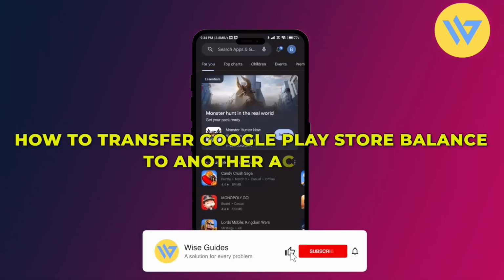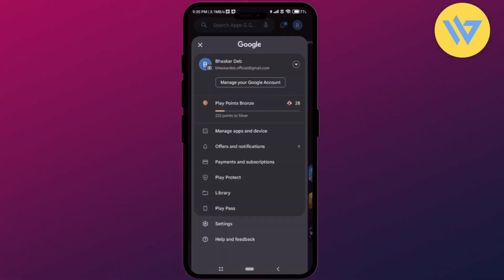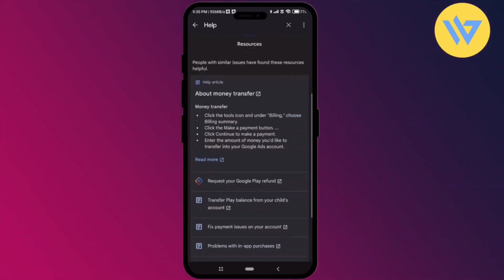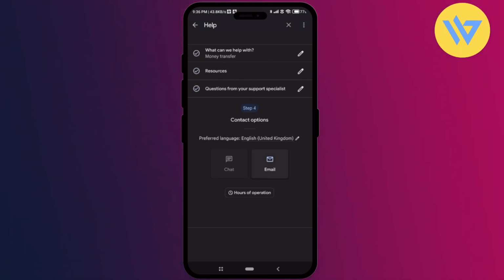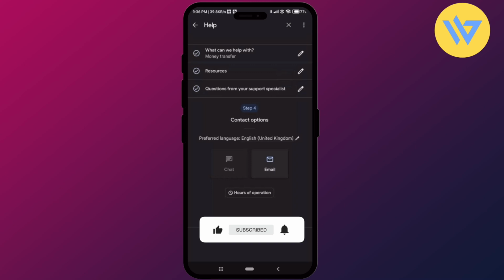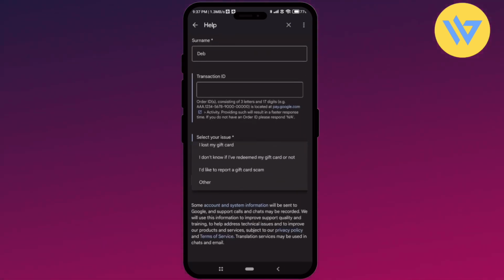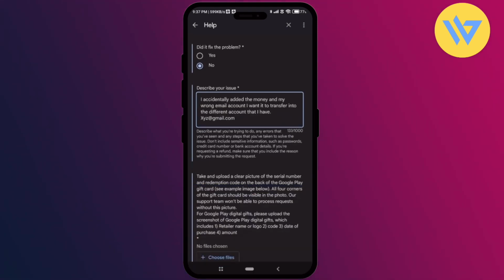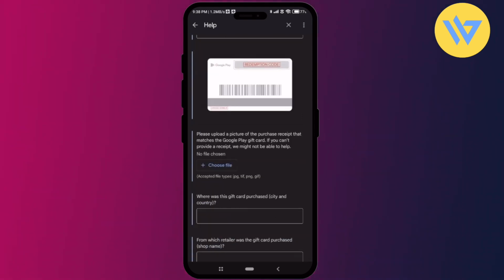How to Transfer Google Play Store Balance to Another Account | Easy Guide! | 2024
How to Transfer Google Play Store Balance to Another Account | Easy Guide!